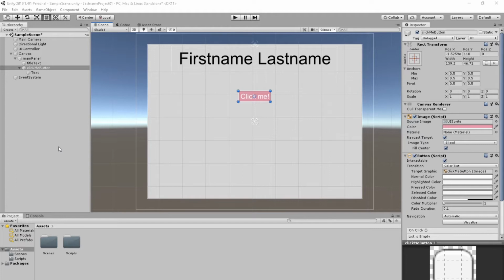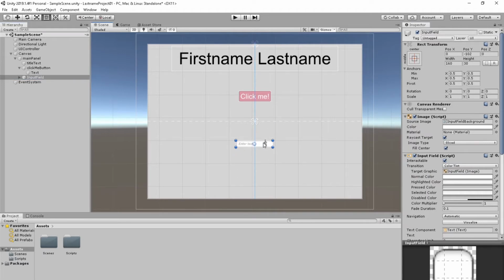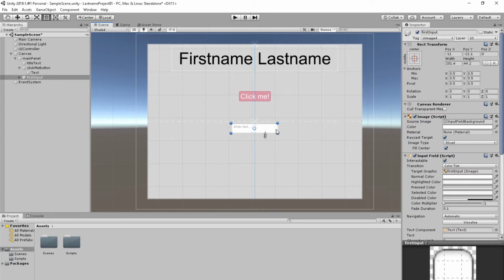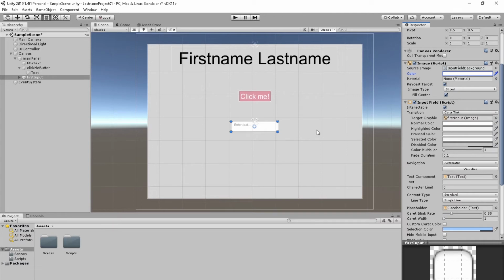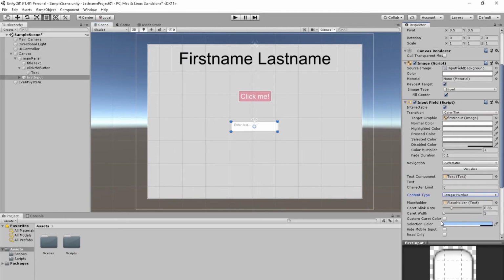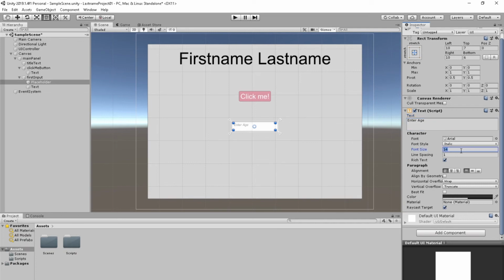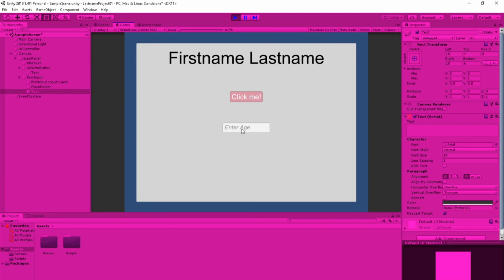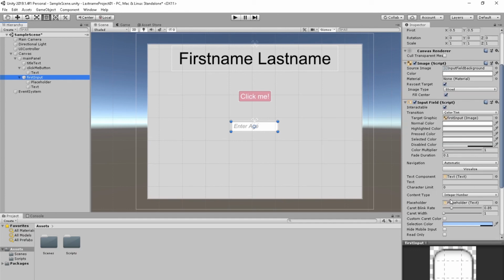SGD 113: Creating Input Fields